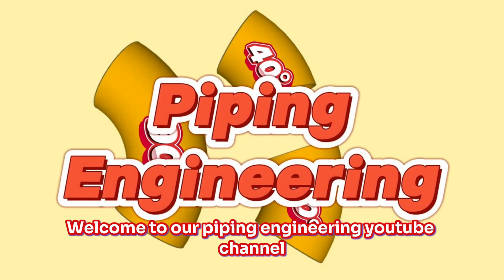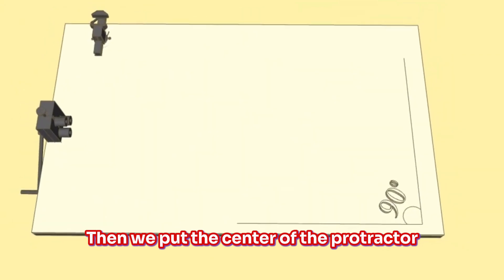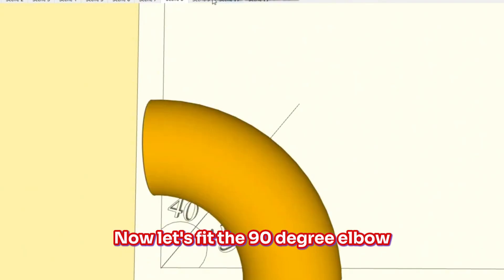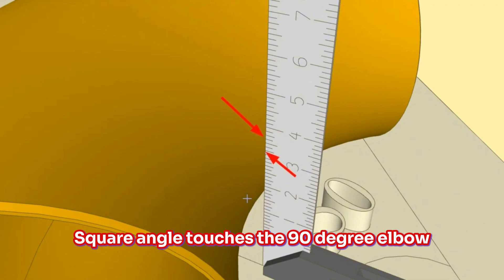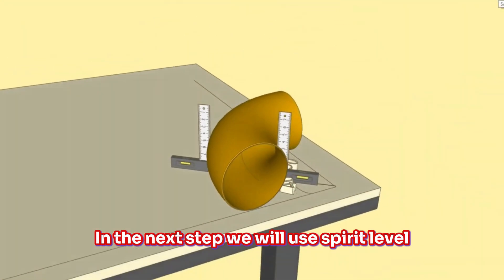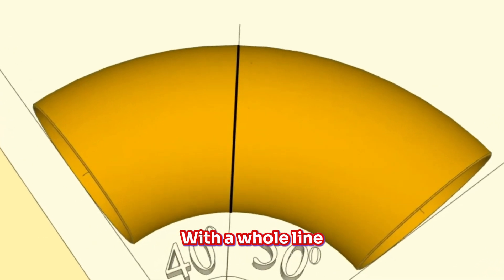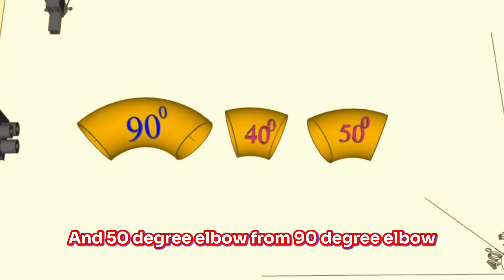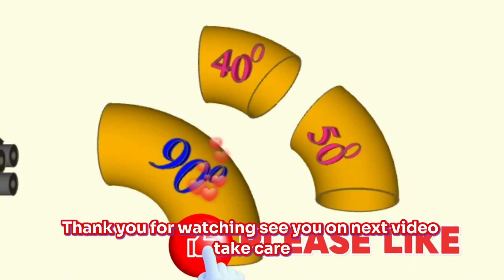How to mark and cut ANY degree elbows from 90 degree elbow with Easy Method?